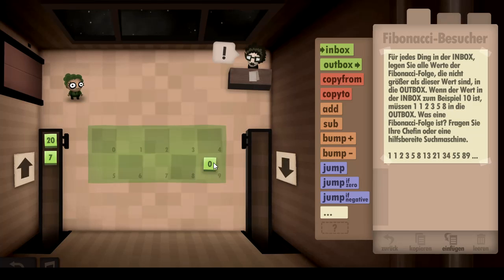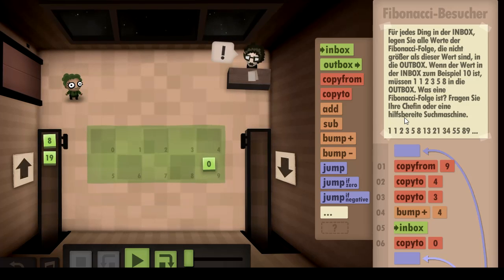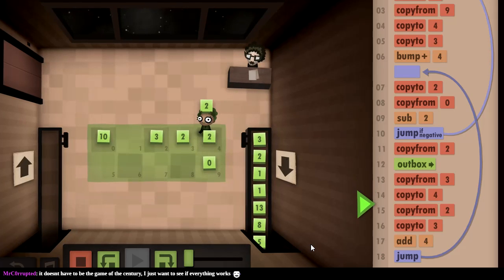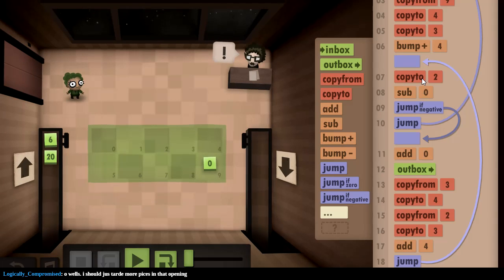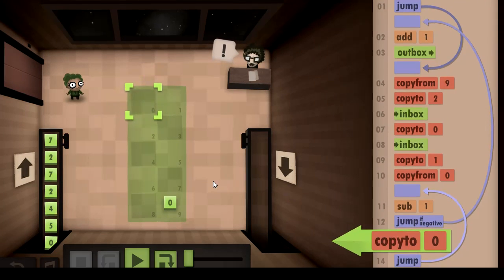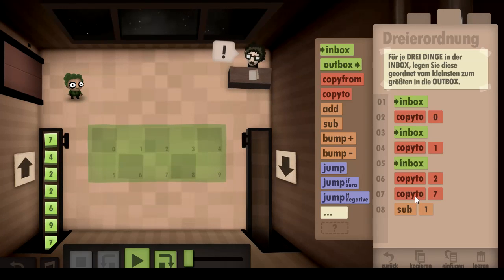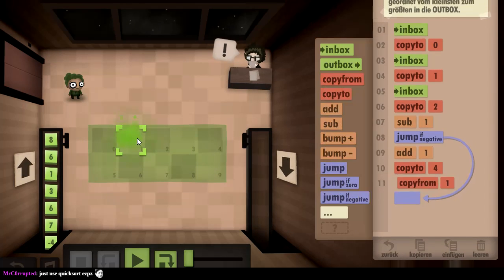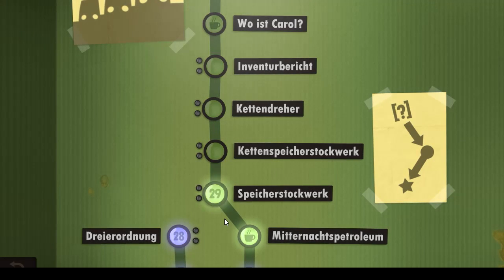Eine Kleine... Kode?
Watch as I learn German and solve some easy problems.